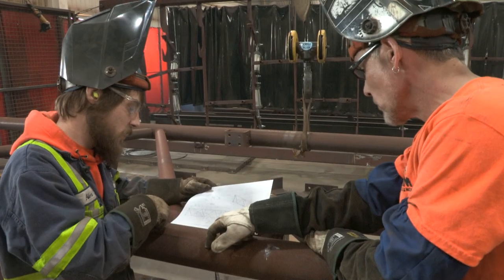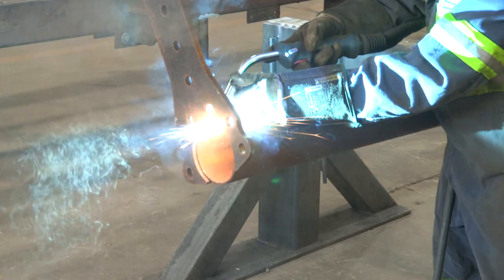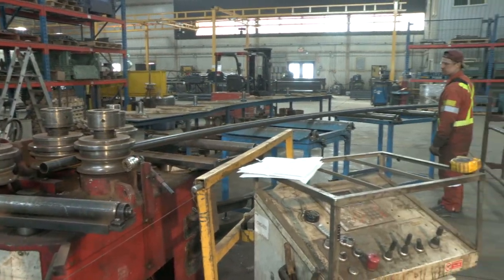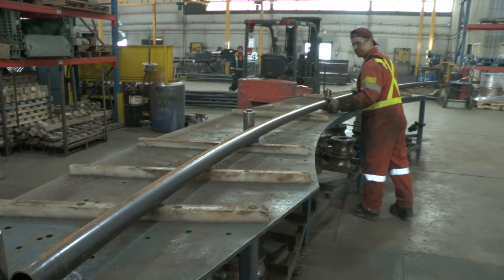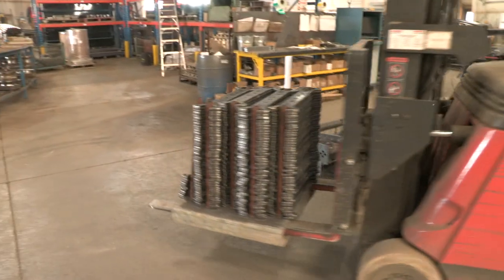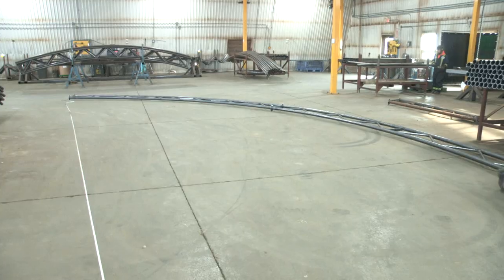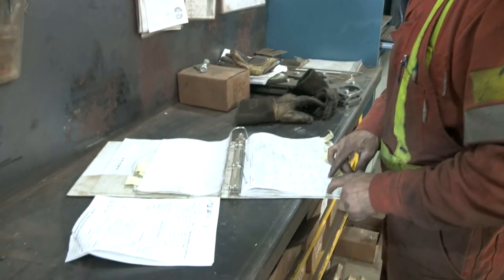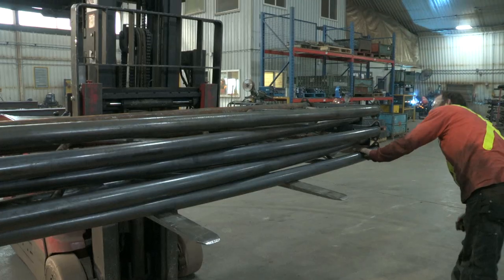Virtual tour of Britespan's manufacturing facilities: big buildings, rollers, and quality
Tour our manufacturing facility, where we show you how we fabricate our trusses and components. In this video, we tour big building weld stations, rollers, and quality inspection stages.